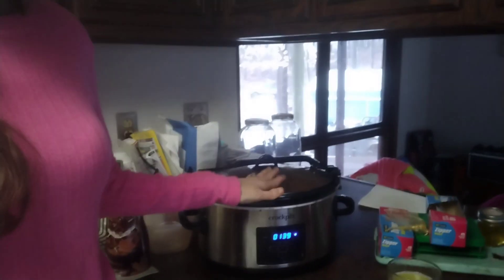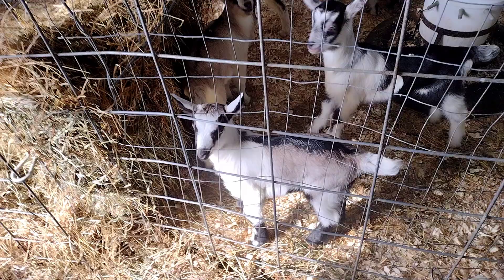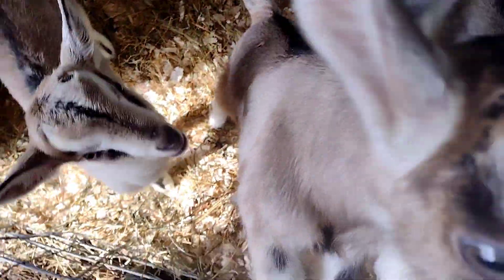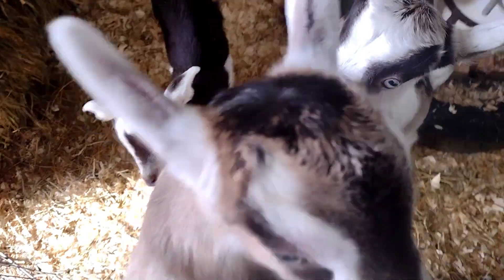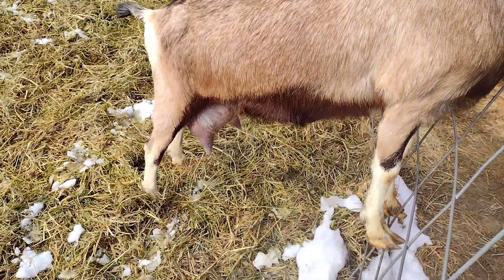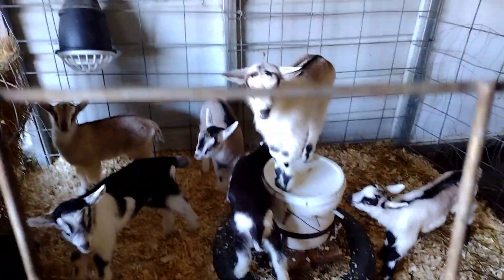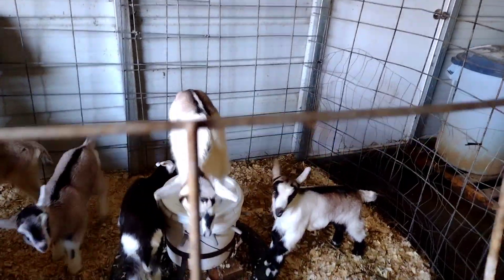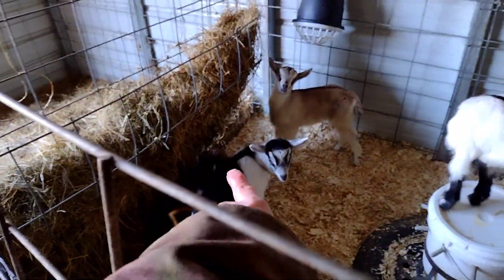What you got cooking? Looking at Goat udders too